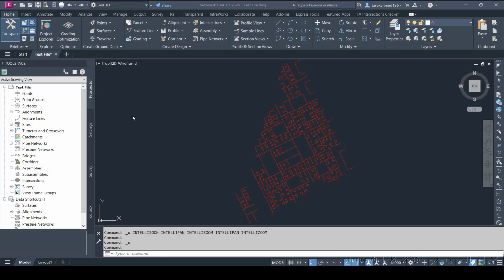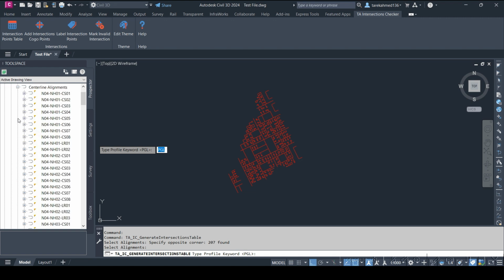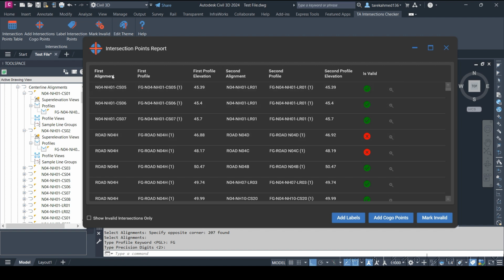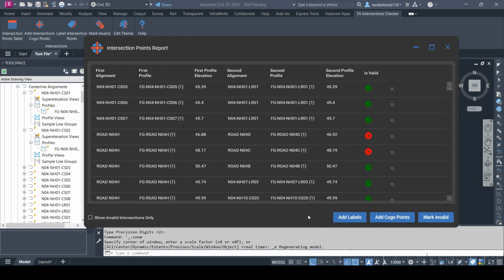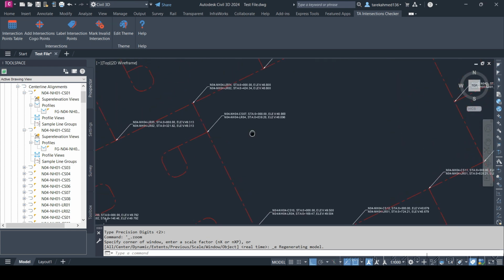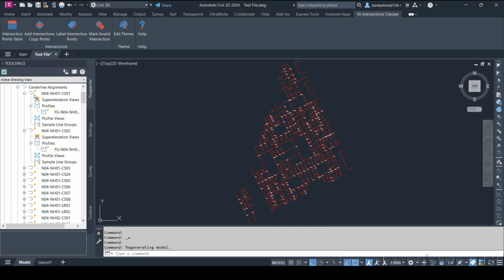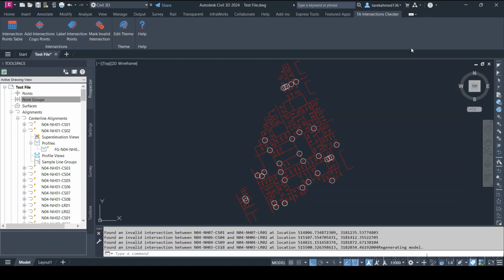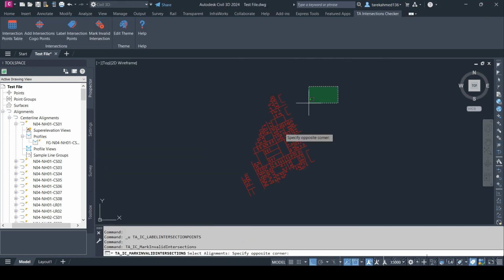TA Intersections Checker V1.0 - Overview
TA Intersections Checker for Autodesk® Civil 3D® (This app is a subset tool of TA Roads Toolkit.)

TA Intersections Checker is an Autodesk® Civil 3D® plugin designed to streamline intersection analysis, ensuring accurate and efficient road design.

Key Features:
• Intersection Detection: Automatically detects all intersections between alignments and checks the elevations of intersecting profiles.

• Comprehensive Grid View: Displays intersection results in a detailed grid, highlighting both valid and invalid intersection points.

• COGO Point Creation: Automatically generates COGO points at valid intersection locations for quick reference.

• Intersection Labeling: Easily labels intersection points for better clarity and visualization within your design.

• Invalid Intersection Flagging: Quickly identifies and flags invalid intersections, allowing for quick corrective action.

Benefits:
• Efficiency: Save time by automating the detection and review of intersection points.

• Accuracy: Ensure accurate intersection analysis with a clear grid view and elevation checks.

• Clarity: Improve design clarity with automatic labeling of intersections.
Error Prevention: Flag invalid intersections to avoid costly mistakes in your design.

The Intersection Checker enhances your productivity, providing a comprehensive suite of tools for road design and analysis.